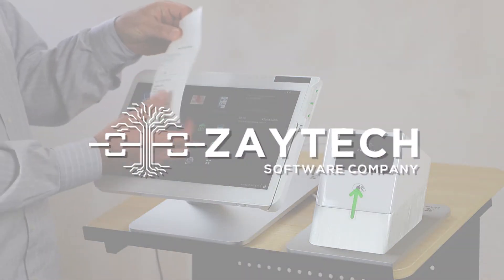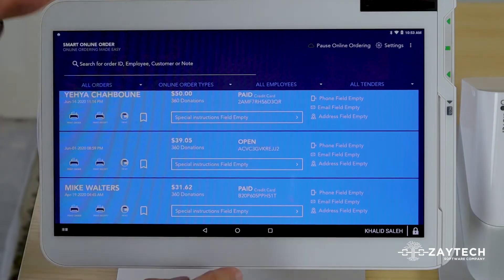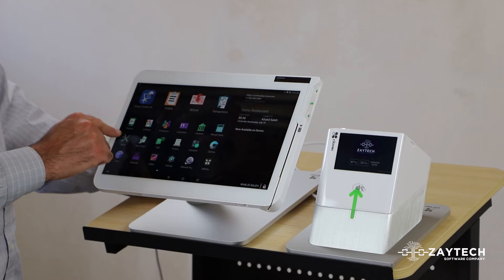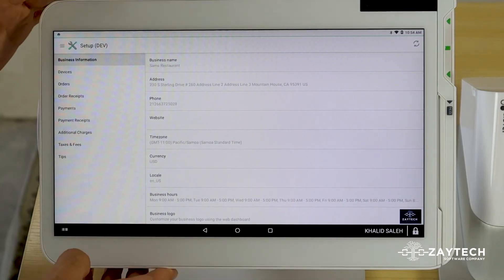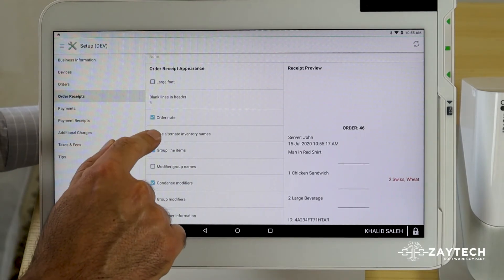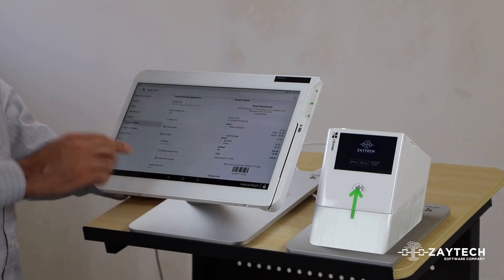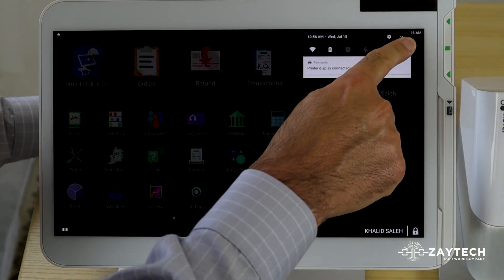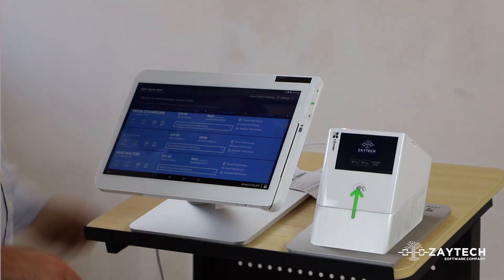How to Show Customers Name and Special Instructions from the Clover Device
In this video you will learn how show Customers Name and Special Instructions on the Printed receipts using Smart Online Order

2.) Schedule a Free Meeting to Learn more about all of our services and to learn about our Social Media Marketing (Schedule a free meeting to learn about our Social Media Marketing and we will ship you Free QR code stickers in the mail to U.S Customers)